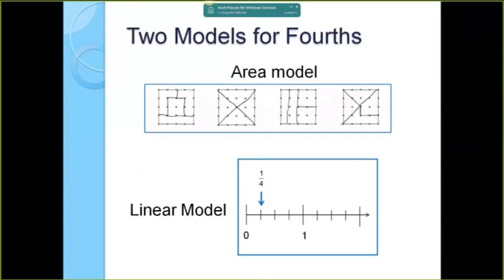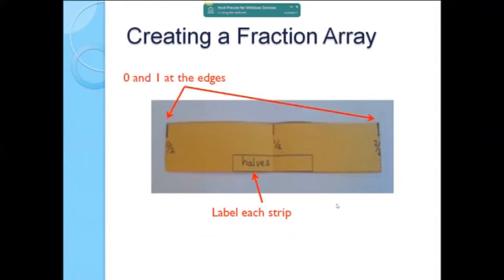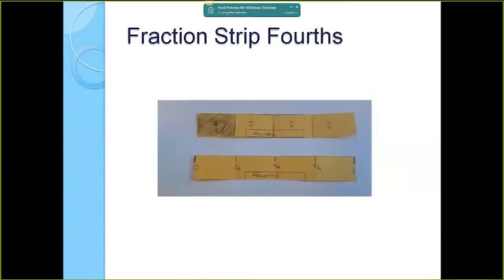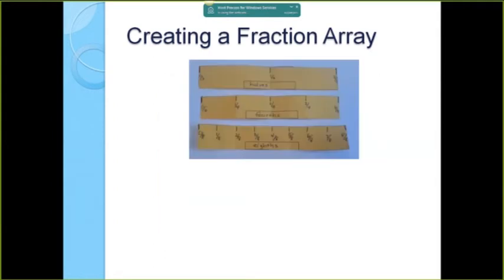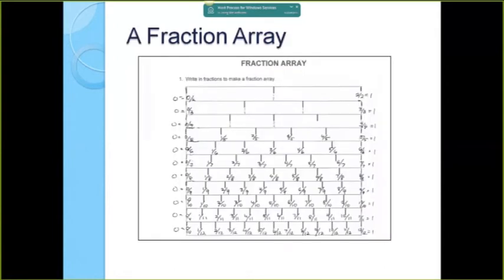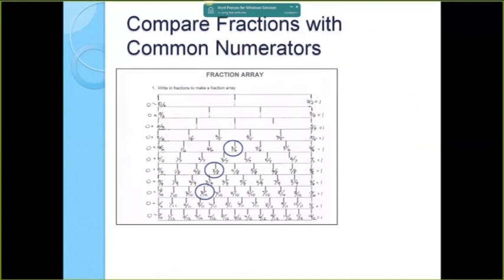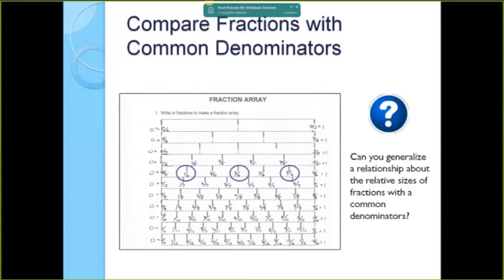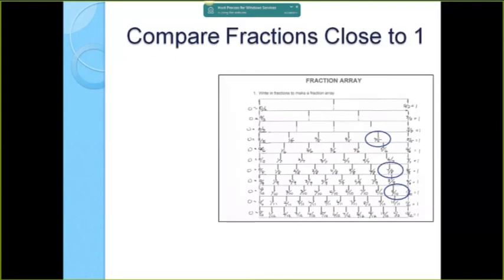Fraction Array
This tried and true hands-on activity addresses several important areas of fraction concept development that students may not have gotten in elementary school.